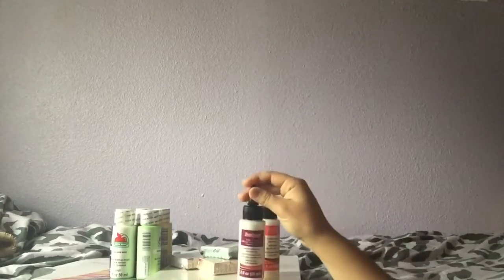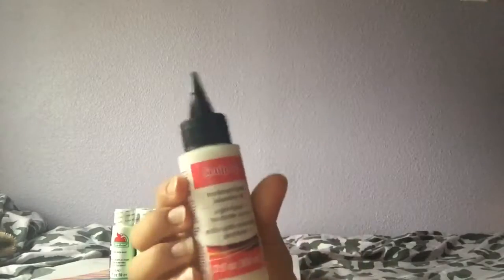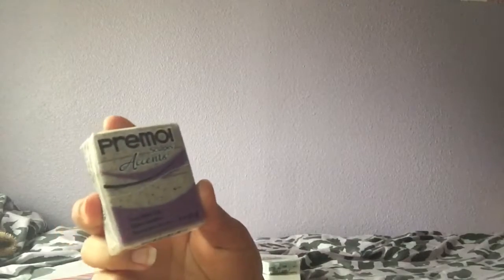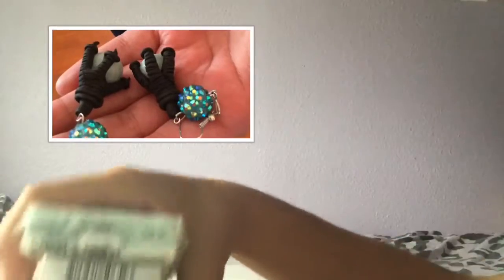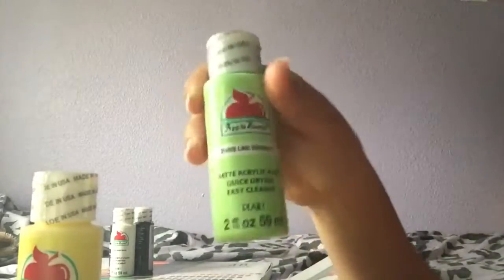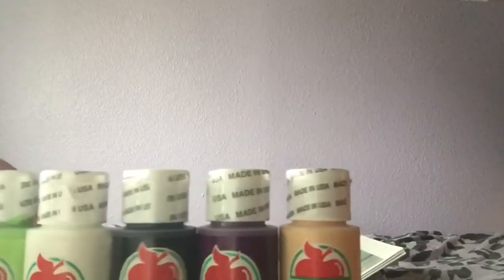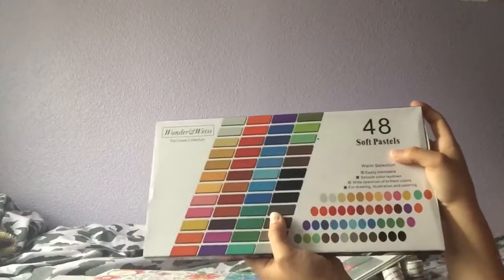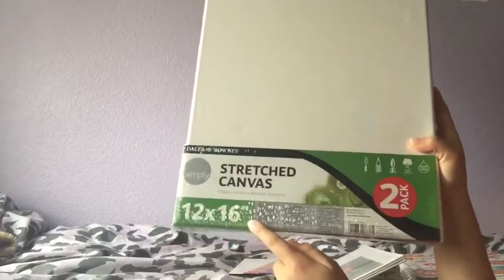Michaels/ Walmart Haul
Sorry I have been so inactive lately.